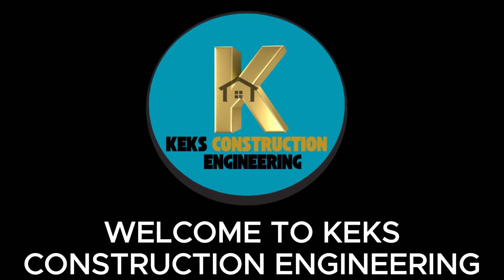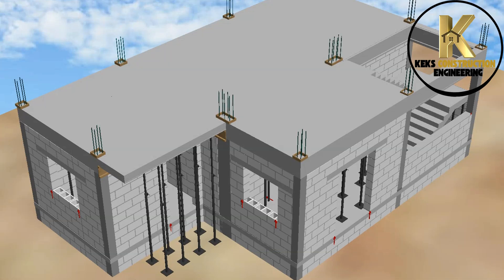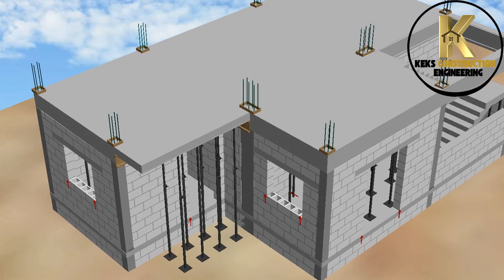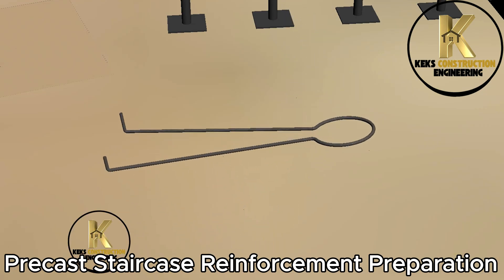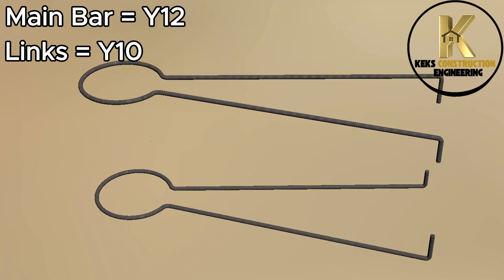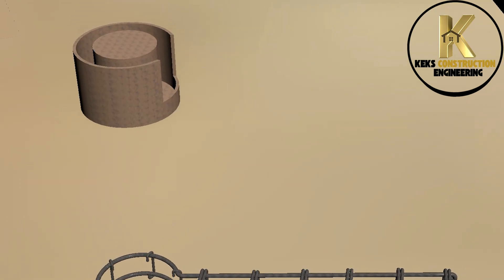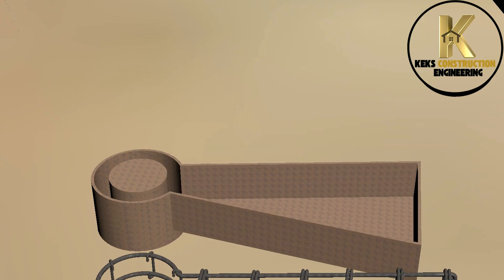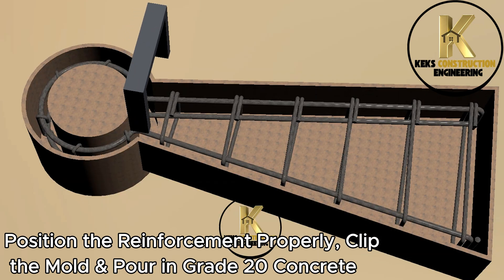Spiral Staircase Construction (How to do Precast Staircase)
Yes today, master the art of spiral staircase construction with this in-depth construction tutorial, specifically designed for both civil engineering students and construction professionals who are eager to expand their knowledge and skills in this area. Discover every step of the spiral staircase building process, starting from precise foundation layout to advanced reinforcement placement, including detailed techniques for concrete pouring, and finishing techniques that will give your staircase a polished look. This comprehensive video uses detailed 3D visualization and real-world construction footage to make complex structural engineering concepts easy to understand and accessible to learners at all levels.

Unlock essential knowledge on various topics including: Spiral staircase construction methods and best practices that will help you achieve stunning results; How to build a spiral staircase from start to finish, ensuring that every detail is covered for a successful project; Concrete stairs and steel staircase reinforcement techniques that are crucial for durability and safety; How to Reinforce and Couple Precast Stairs for added stability; Staircase building safety protocols and quality control tips to ensure your project meets industry standards; Professional staircase design for both residential and commercial projects, catering to different needs and styles. Whether you're interested in DIY spiral stairs, learning about staircase design principles, or seeking advanced construction visualization techniques, this tutorial covers everything you need to know. It is perfect for anyone aiming to master staircase construction, gain a solid understanding of civil engineering basics, or delve into structural engineering principles that are fundamental in the construction industry.

Take your construction skills to the next level and become proficient in creating beautiful, functional spiral staircases.